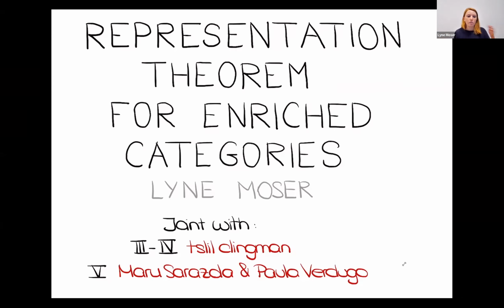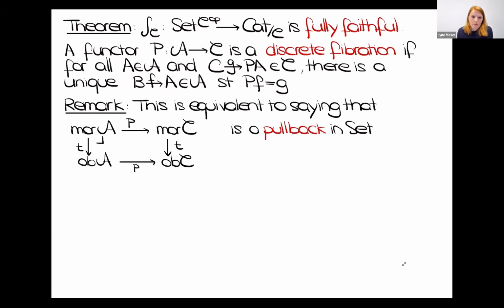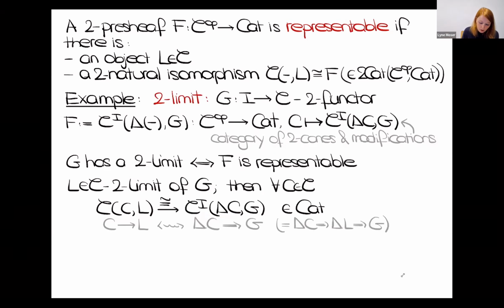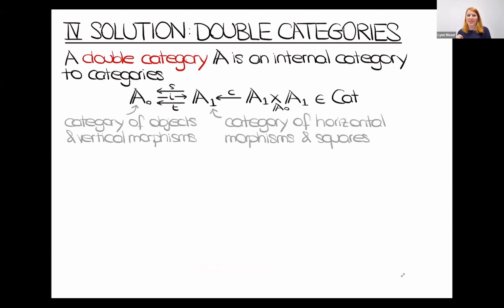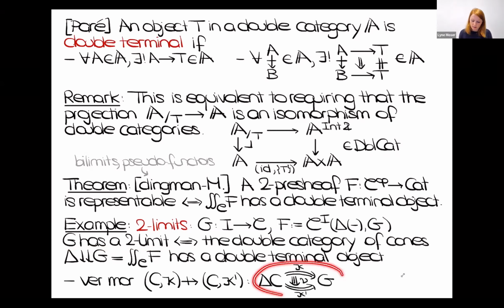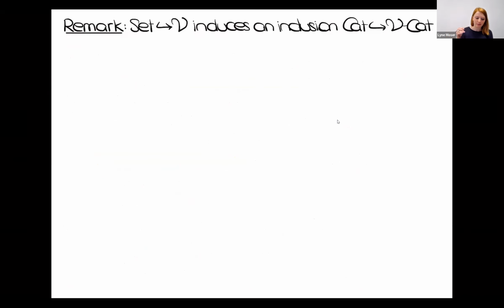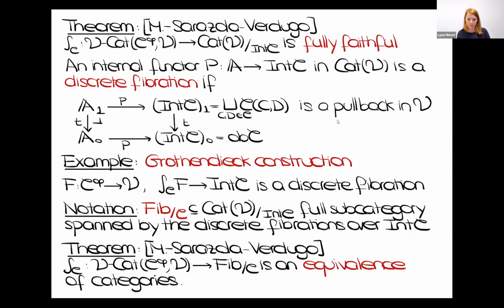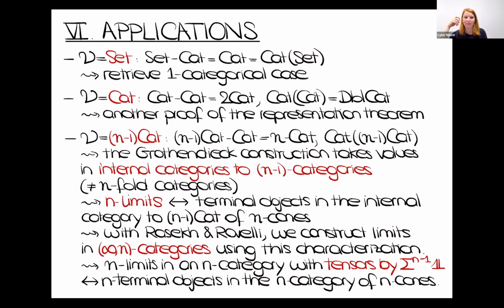Lyne Moser: Representation theorem for enriched categories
Thursday the 1st of December, part of the Virtual Double Categories Workshop 2022.
Universal properties play an important role in mathematics, as they allow us to make many constructions such as (co)limits, Kan extensions, adjunctions, etc. In particular, a universal property is often formulated by requiring that a certain presheaf is representable. The representation theorem gives a useful characterization of these representable presheaves in terms of initial objects in their category of elements. Going one dimension up and considering 2-categories, with tslil clingman we showed that the same results is true for Cat-valued presheaves if one considers their "double category of elements". In this talk, I will explain how to generalize the representation theorem to the more general framework of V-enriched categories, where V is a cartesian closed category. This is joint work with Maru Sarazola, and Paula Verdugo. Only basic knowledge of ordinary category theory will be assumed.